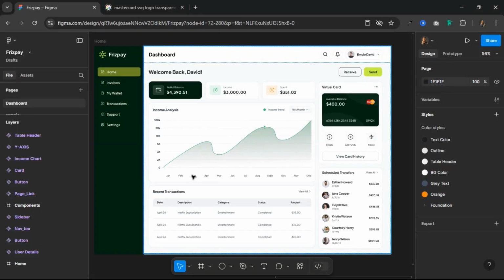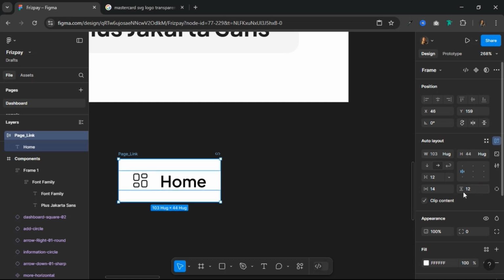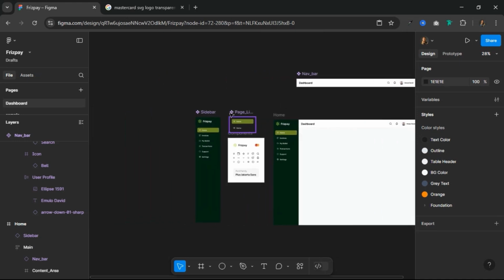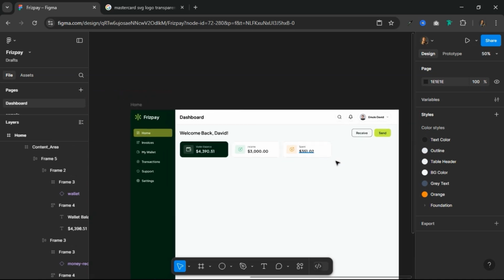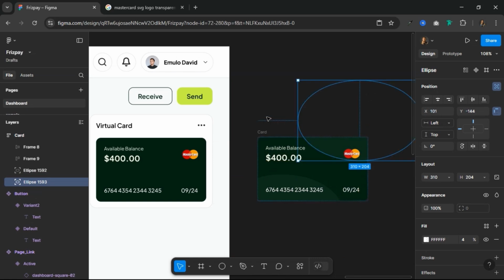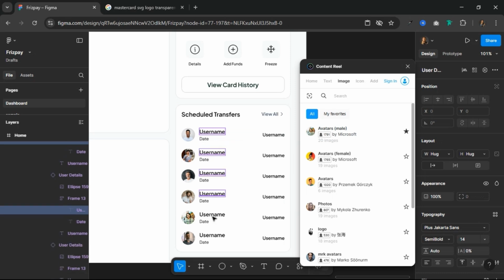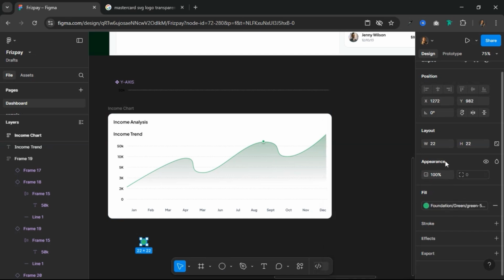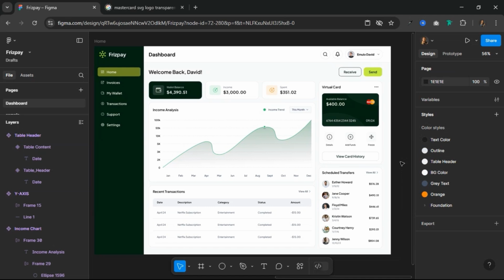How to Design a Clean & Scalable Dashboard UI in Figma (Step-by-Step Tutorial)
Learn how to design a scalable, modern dashboard UI in Figma — perfect for SaaS founders, fintech designers, or anyone building clean dashboards.

In this breakdown, I share:
- Dashboard layout structure
- Sidebar & navigation best practices
- Virtual card UI design
- Graphs, charts, tables, button and lots more.

⏱️ Timestamps:
00:00 - Intro
00:29 - Workspace Setup
05:20 - Setting Up the Dashboard Layout
11:40 - Designing the Sidebar: Structure & Design Tips
23:29 - Creating the Navigation Bar
51:54 - Virtual Card UI Design
01:18:23 - Interactive Chart Design